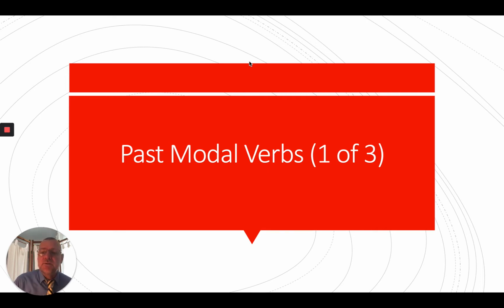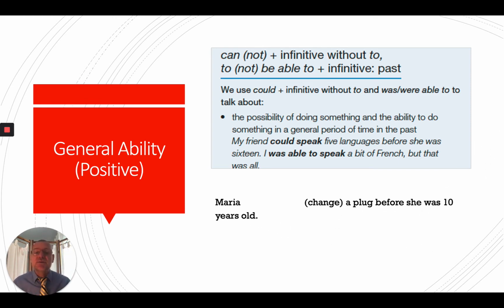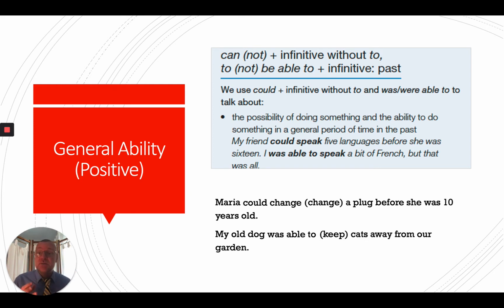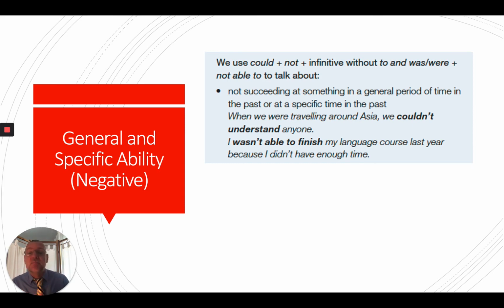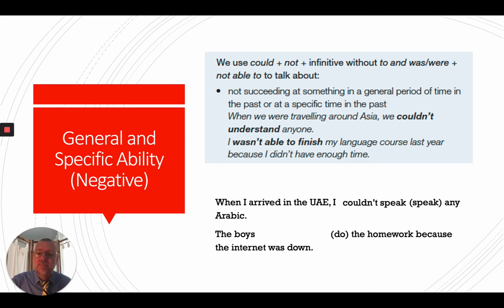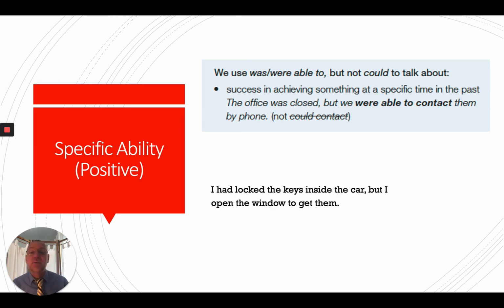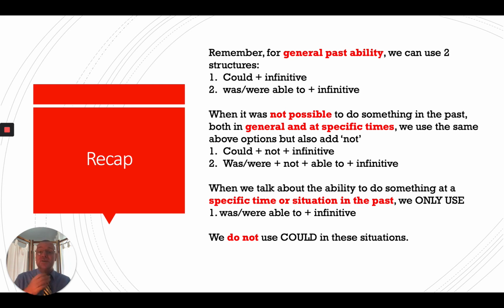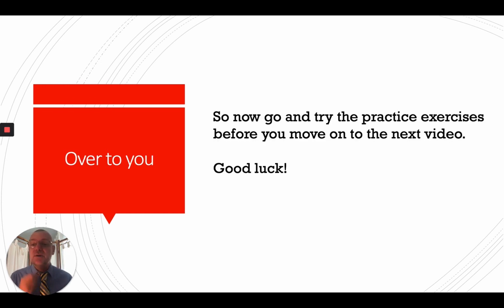PAST MODALS ABILITY 1 OF 3